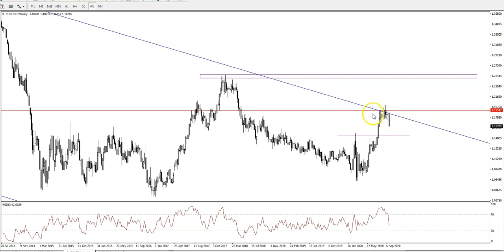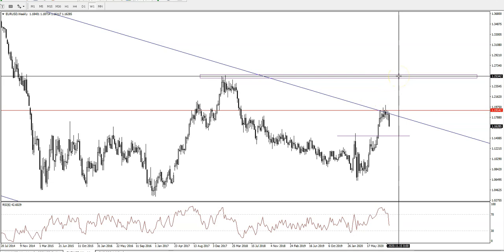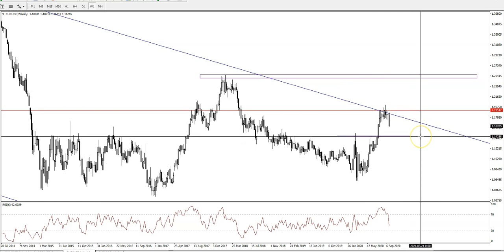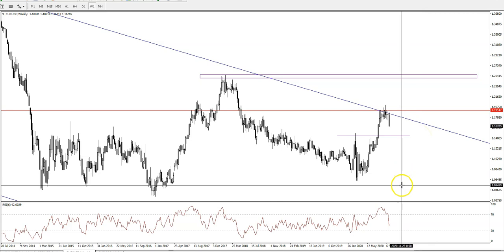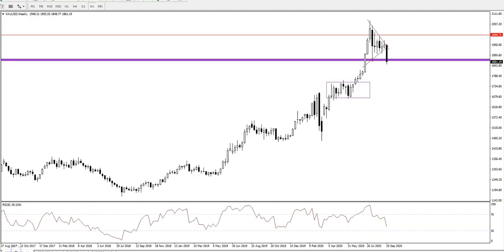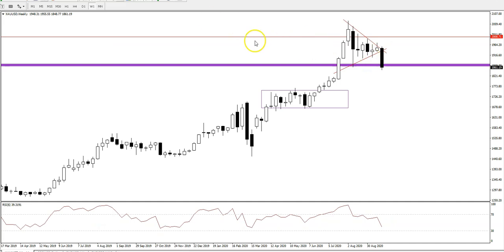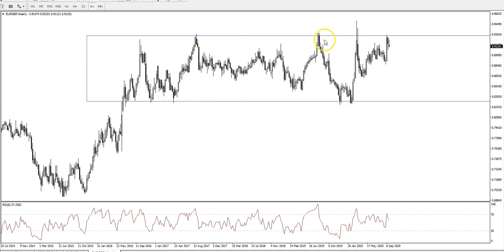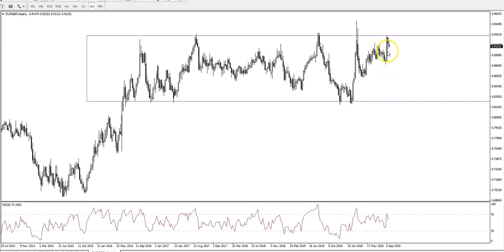Market Watch EURUSD GBPUSD EURGBP Gold 2020 09 27